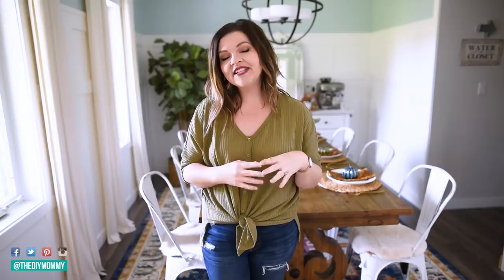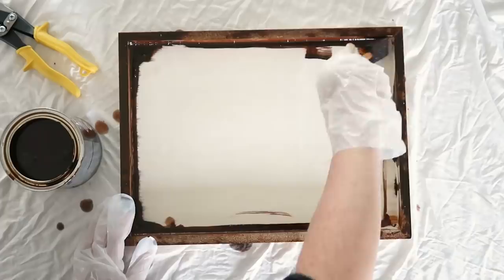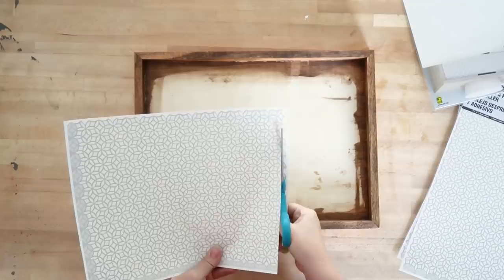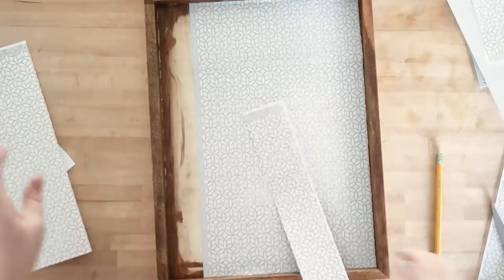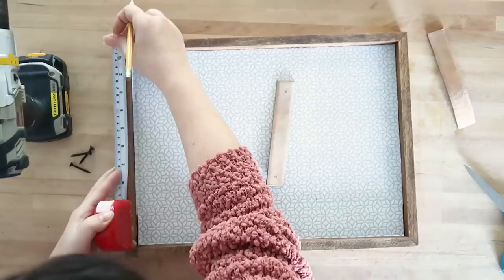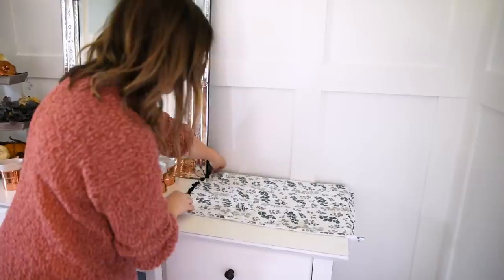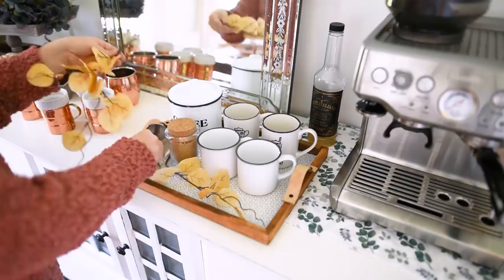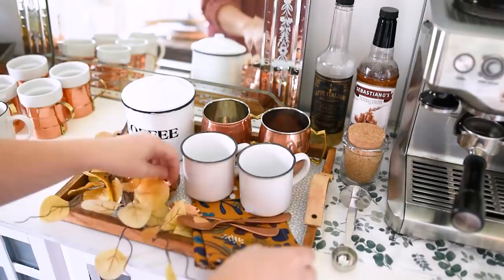DIY Dollar Store Fall Decor | Tray & Coffee Station! | The DIY Mommy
DIY dollar store Fall decor: make handmade tray & coffee station!

Thank you to AMA Travel for sponsoring an incredible giveaway for my Alberta, Canada followers! Enter to win a CRUISE before September 20th here on my Instagram post

My espresso machine

Christina Dennis
CANADA